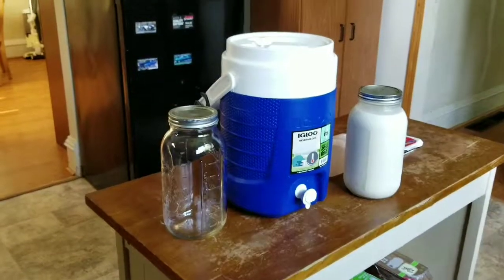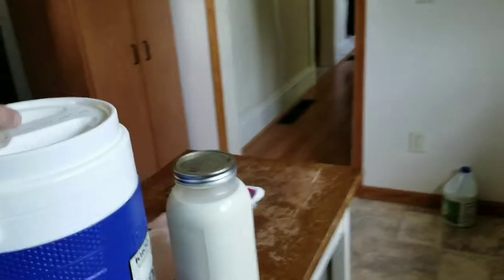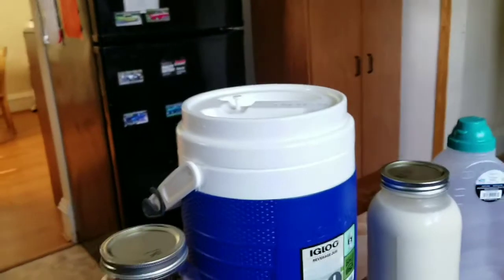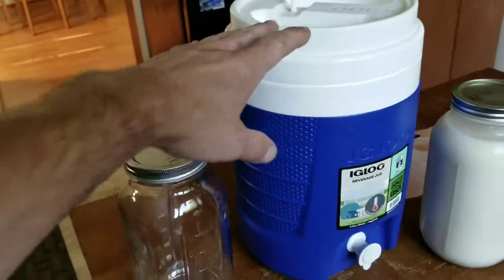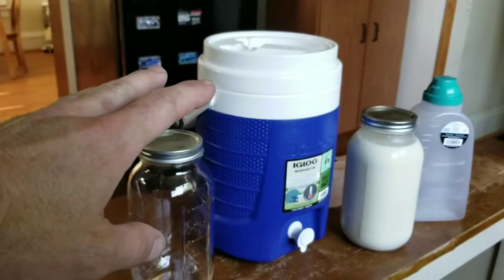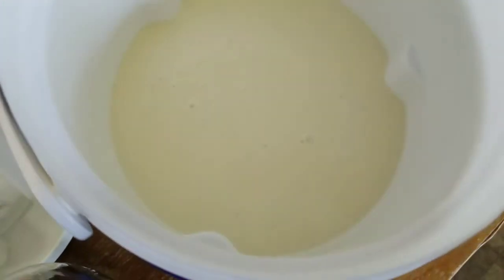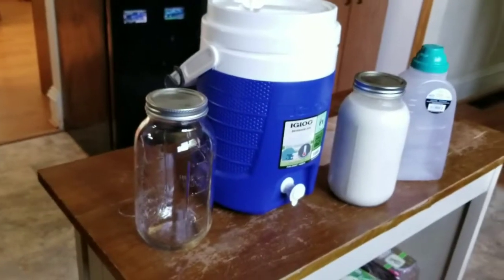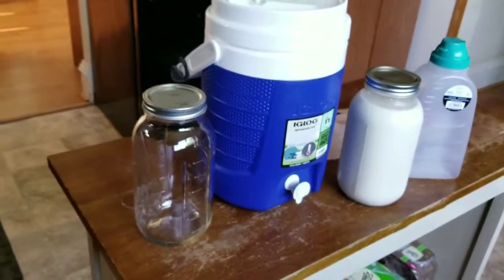Raw Milk in Illinois - Pickup containers & Storage tips, keep it raw! - HD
Tips on picking up rawmilk in Illinois. Transportation and storage. My raw milk run is about 30 minutes to the farm.

Also a story about some nice folks I met at the farm that said they were heating the milk when they got it home. ?#$? They also said they made a lot of yogurt.

Find raw milk in your area and learn more about the laws and regulations in your state with RealMilk.com